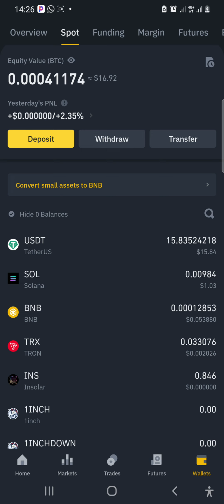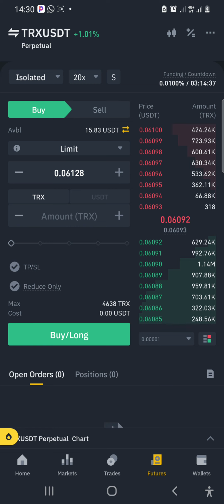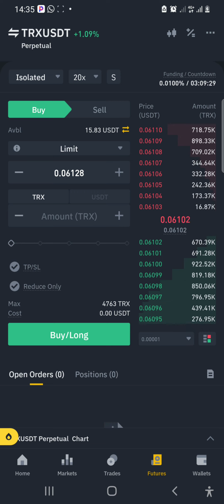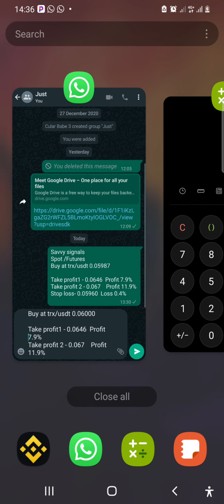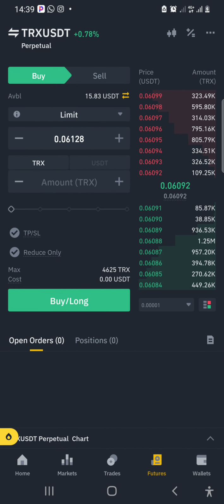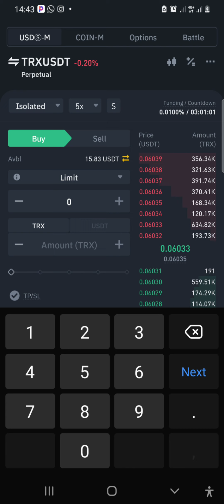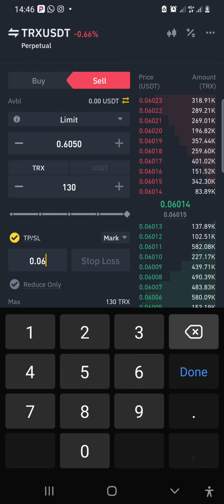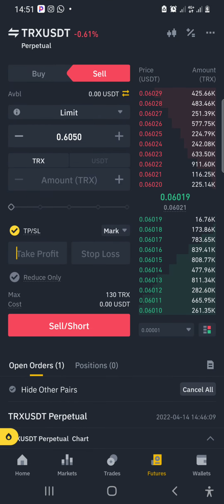(STEP-BY-STEP-GUIDE)-VIDEO SHOWING HOW TO USE BINANCE FOR TRADING CRYPTO FUTURES PROFITABLY IN 2023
In this video, I talked on how to do Futures trading on the binance app.I also talked about how to take trades and use many other features on the futures trading page on binance .

Binance is the most established Crypto exchange accounts and provide the option of trading crypto pairs not found on other Crypto exchanges. It is the best platform to start your Crypto Futures trading journey.

🔗Register with my link on Binance and get discount on trade fees

AFFILATE LINKS

SOCIALS❤